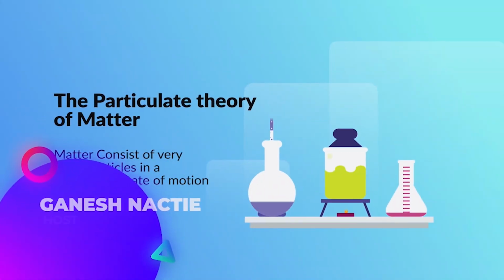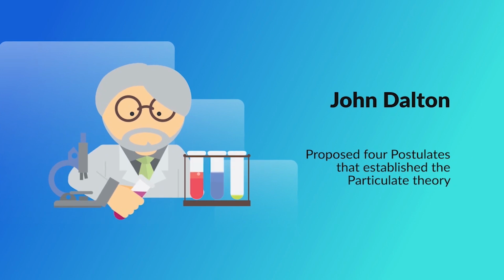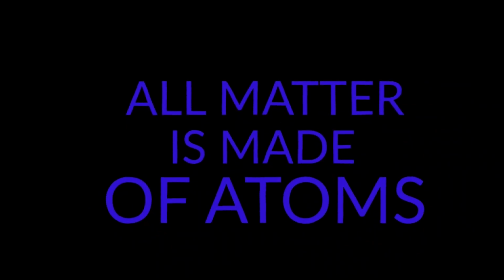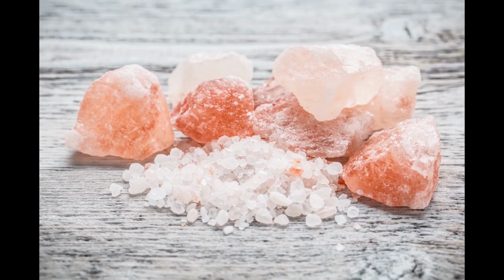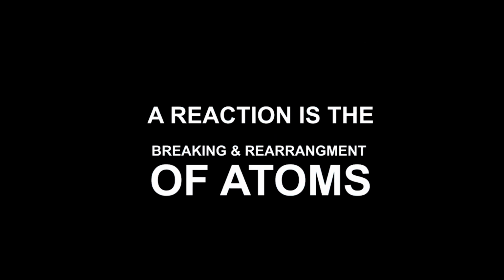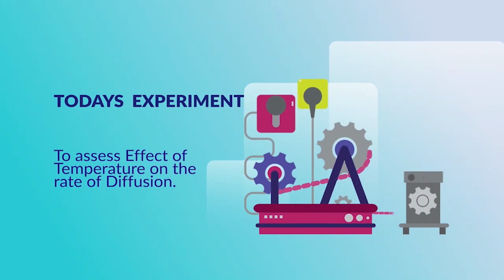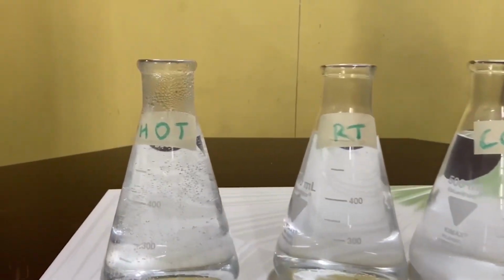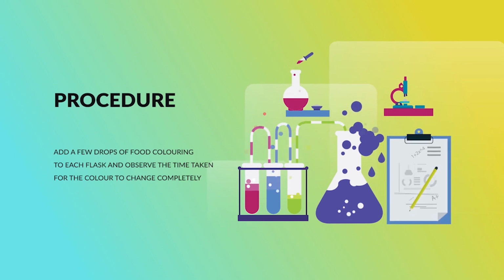Knowledge Hub Biology -The Particulate Theory of Matter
In Episode 2 of the Biology Lab Series, we look at the Particulate Theory of matter. Experimentally we access the effect of temperature on the Rate of Diffusion.